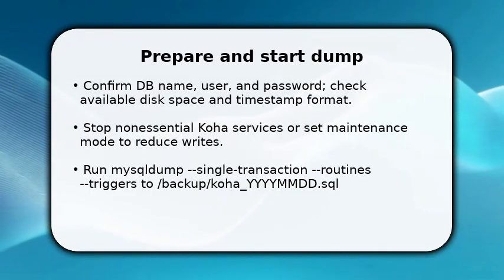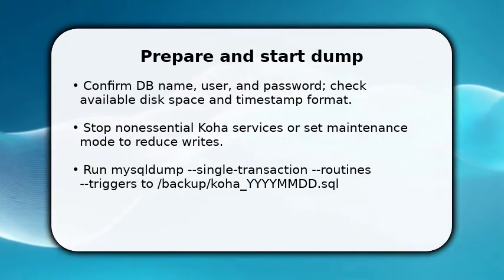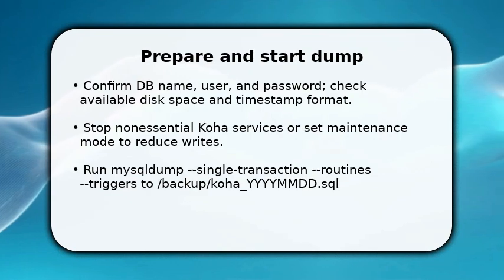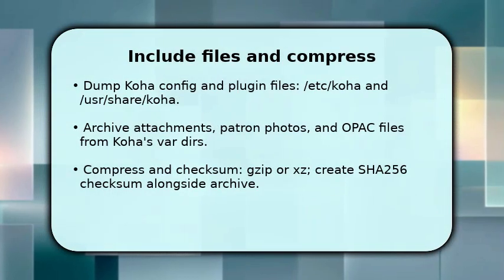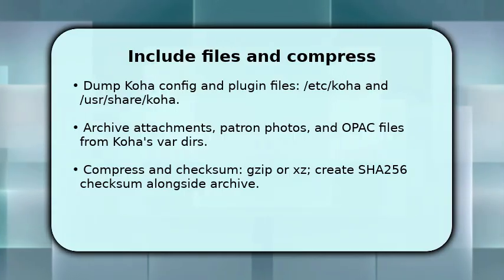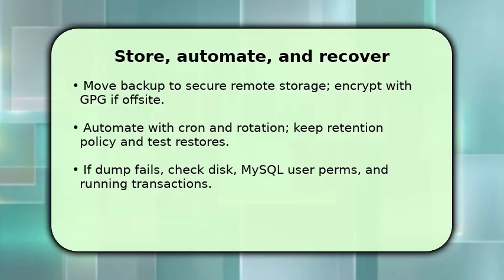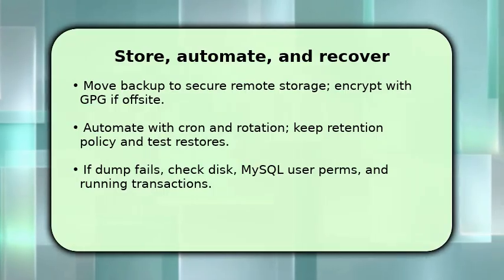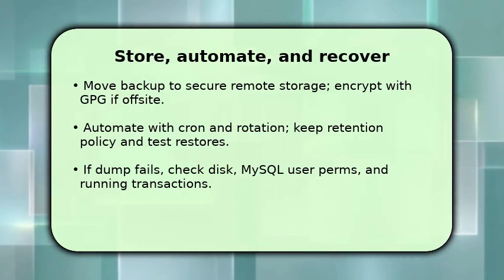How to Backup Koha Database - Easy Guide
How to Backup Koha Database - Easy Guide | 🔒 Surfshark VPN Deal — Stay private and secure. $1.99/mo + 3 Months Free ▸

Learn the step-bythy process of backing up your Koha library database with this easy guide. Discover how to securely save and restore data, ensuring that all your digital resources are protected against loss.